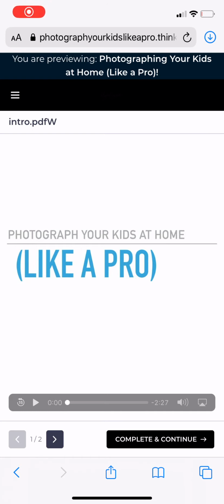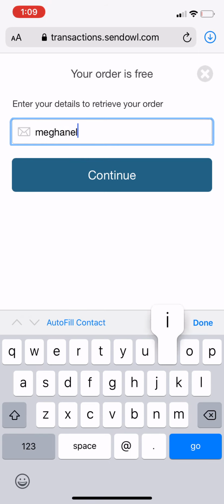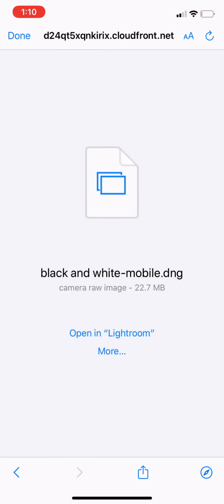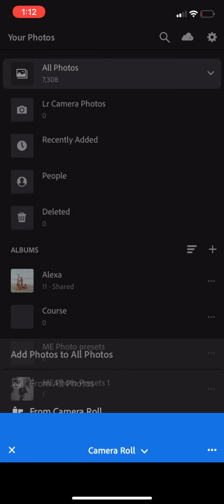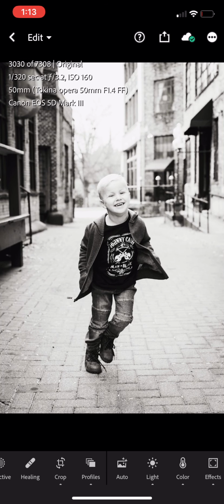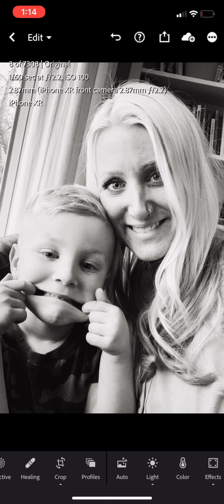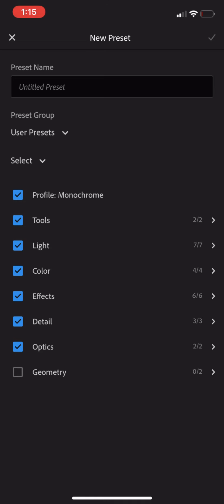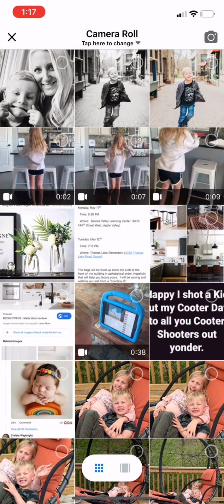How to Download My Mobile Presets for Lightroom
In this video I am showing you how to download, save, import, and use your free presets for Lightroom mobile that you received in my Photograpging Your Kids at Home (Like a Pro) course.

Course info here-